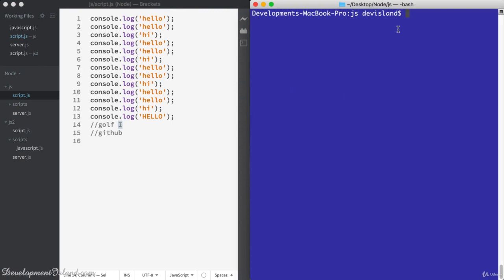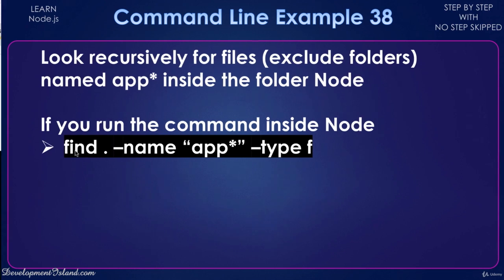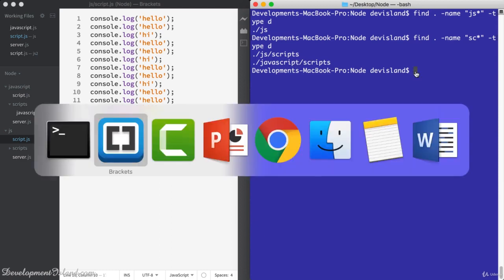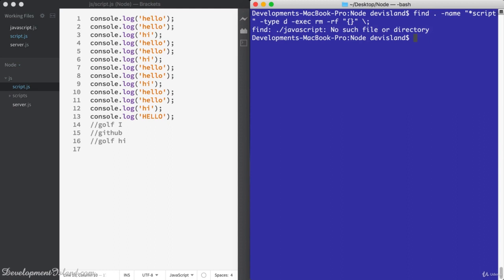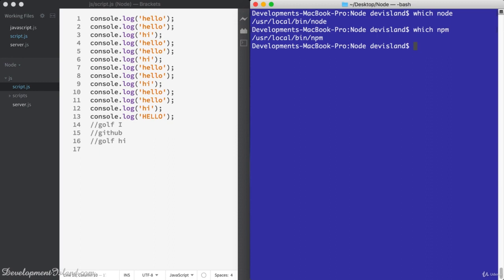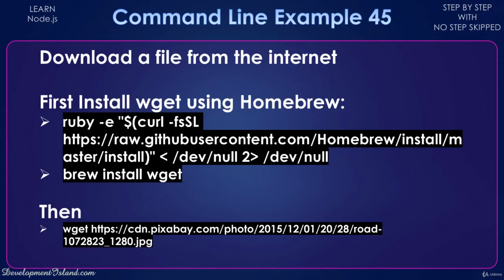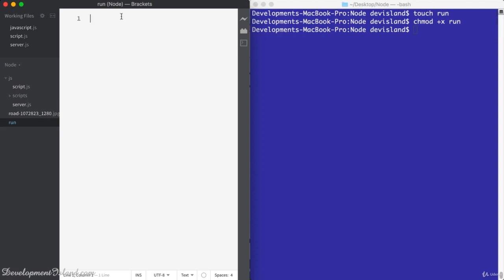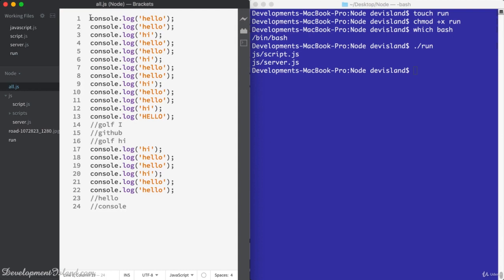4. Command Line Crash Course Part IV